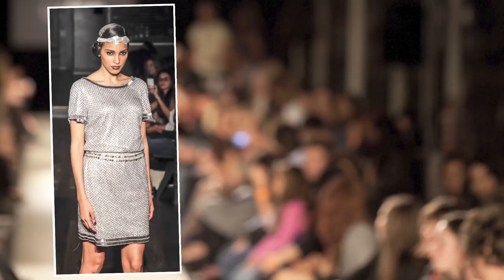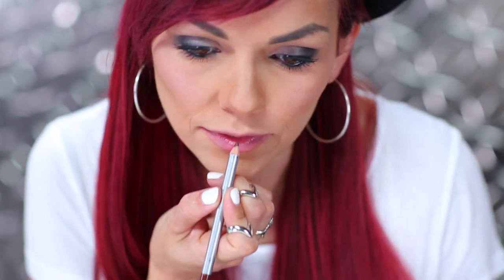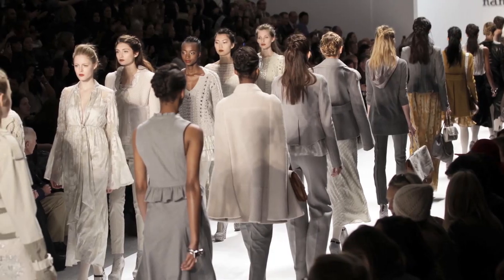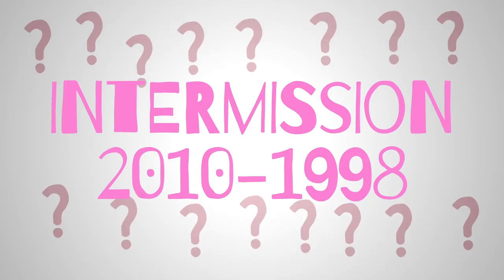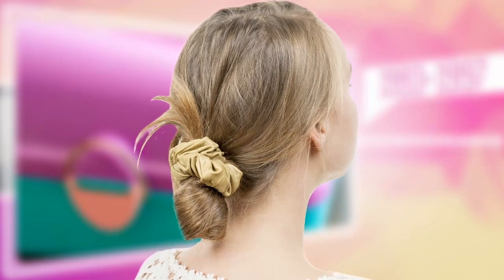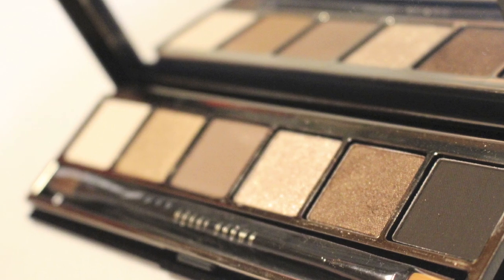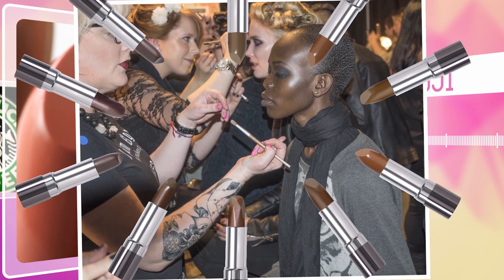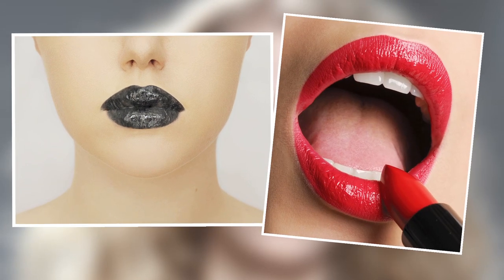Look TBT | Brown Matte Lip w/ Kandee Johnson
In Episode 1 of our new series, the queen chameleon Kandee Johnson takes you on the journey of the grunge inspired and currently trendy brown matte lip. How do you wear your brown matte lip? Share your posts using LookTBT!